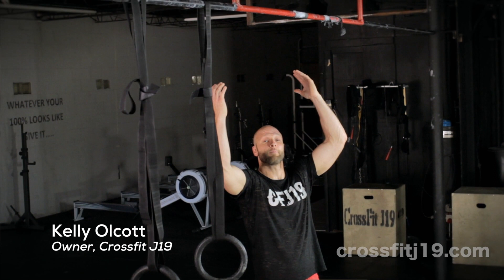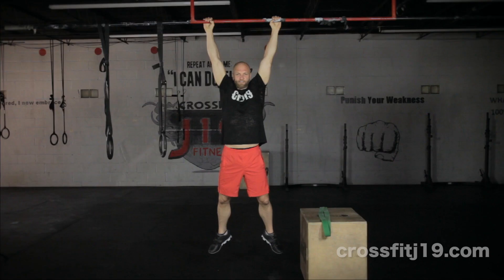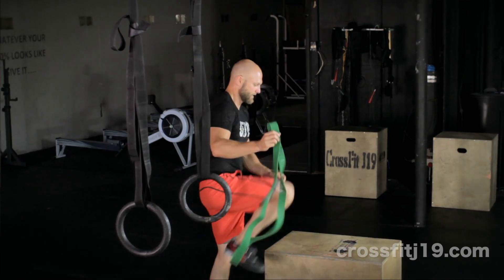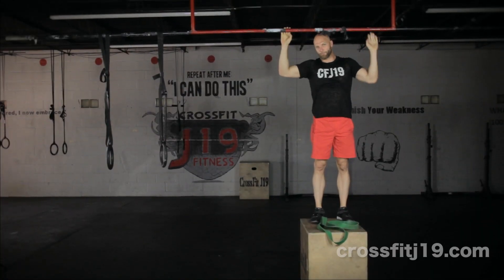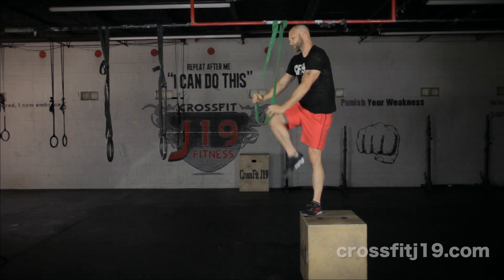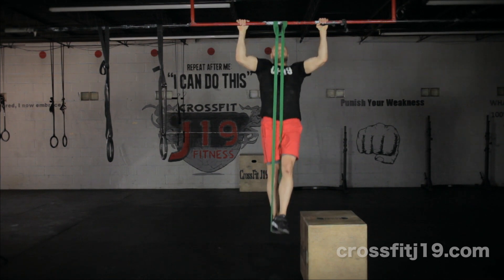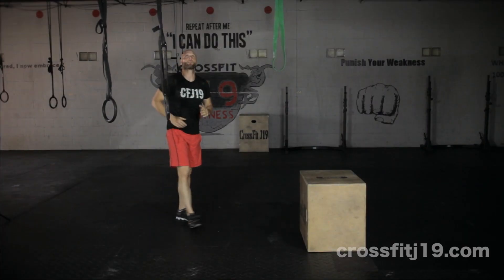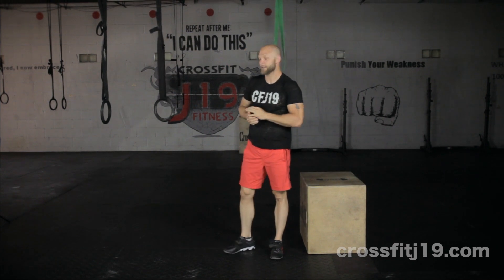CrossFit J19 Pull Up